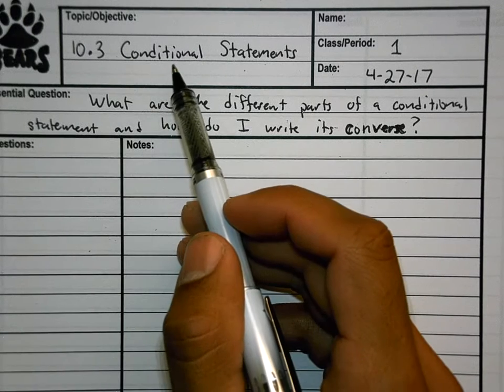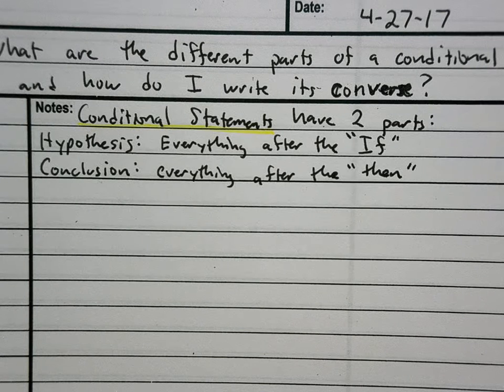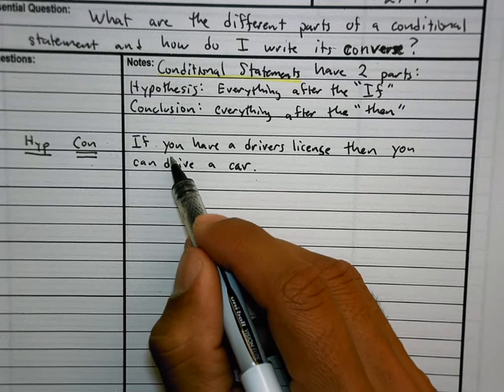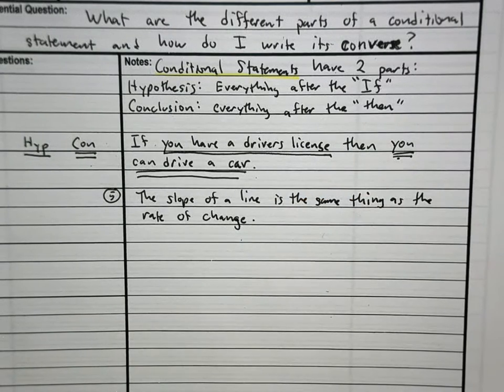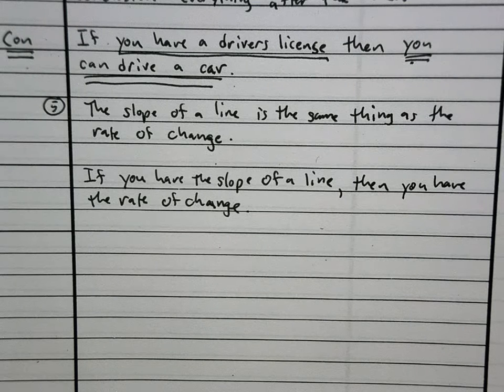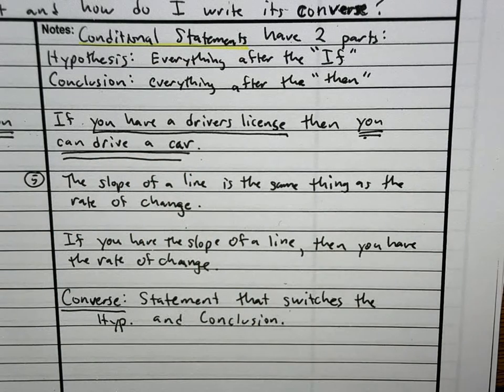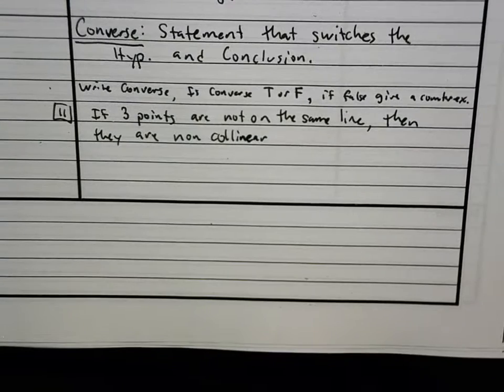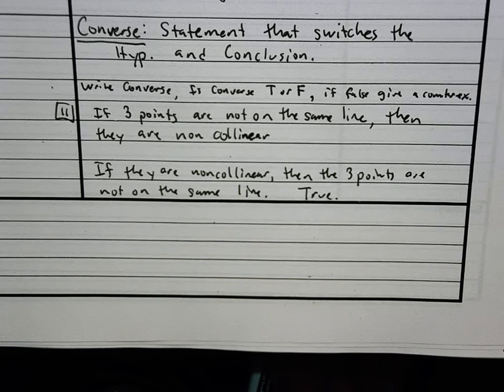10 3 Conditional Statements